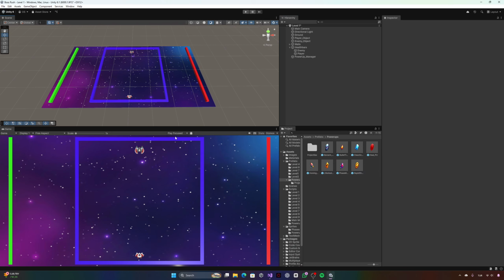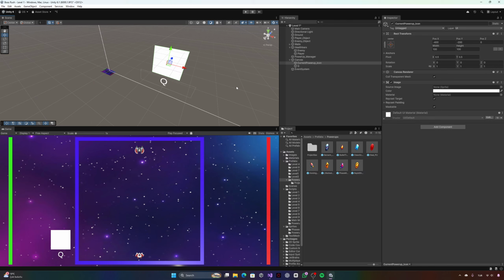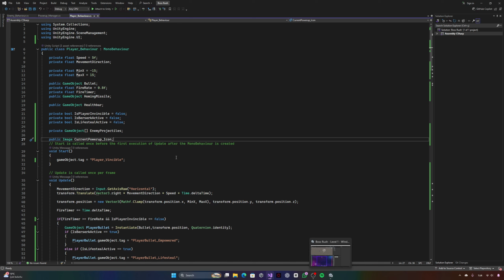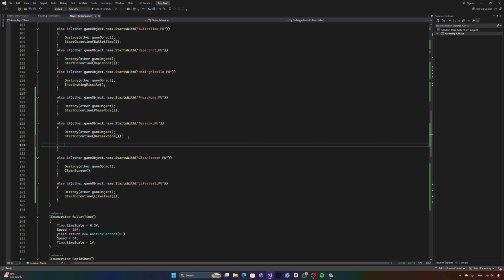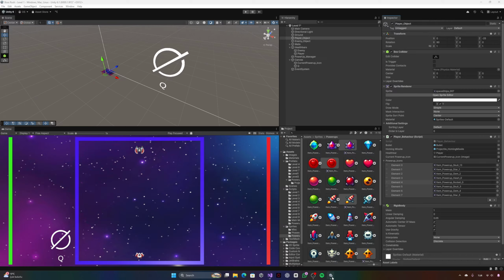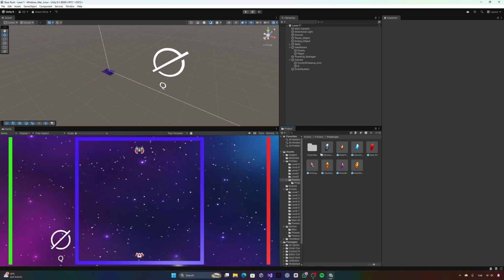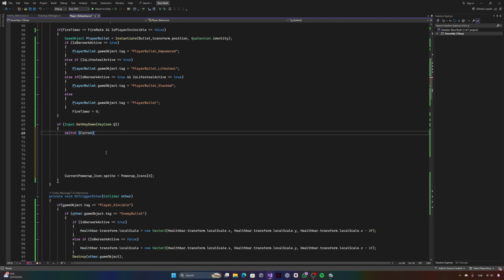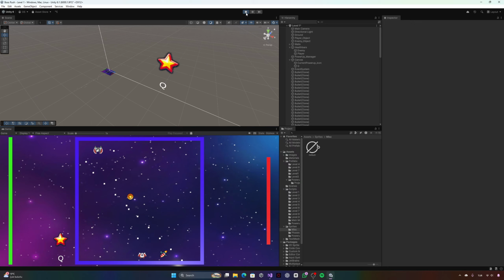Make A Game With Me / Bullet Hell / Part 16